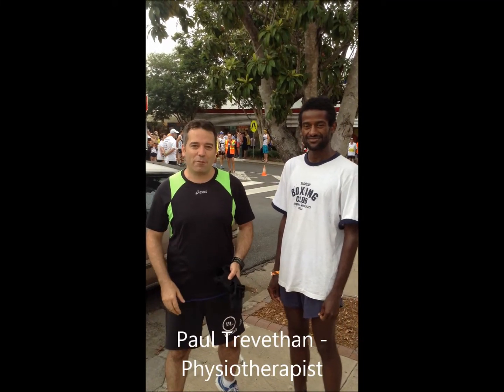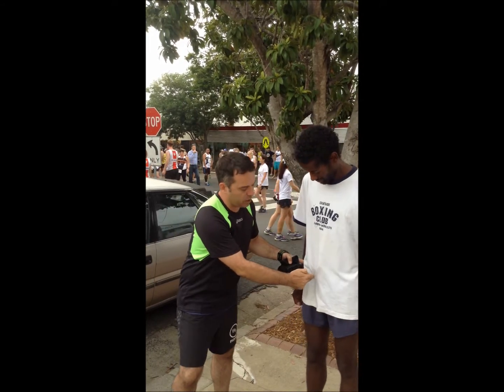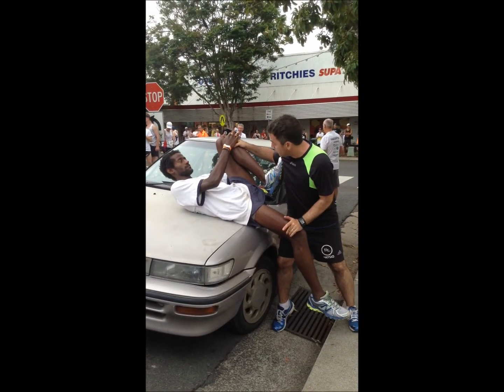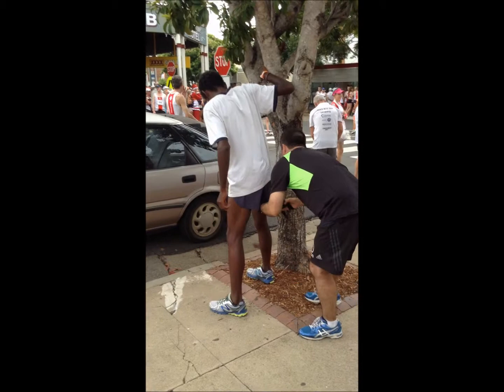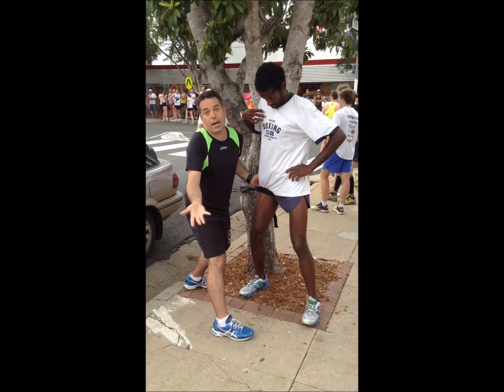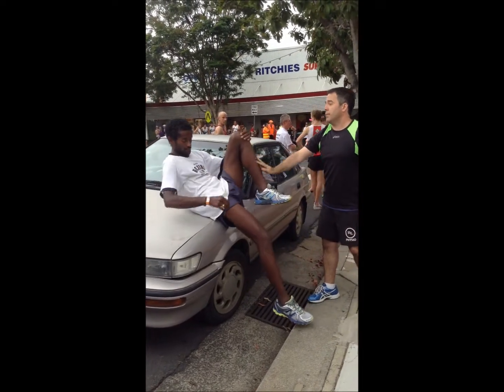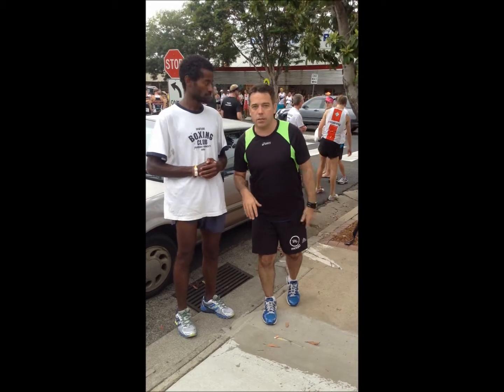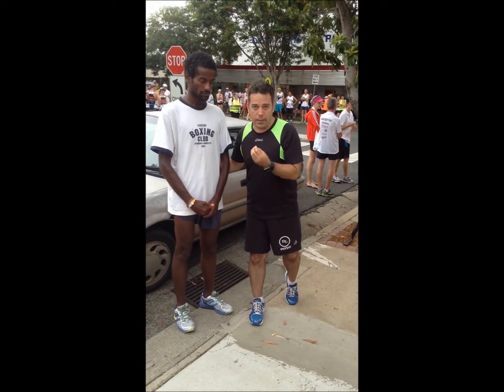Running - Release Hip Flexors (Part 2) - Running Injury Free Revolution (RIF REV)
Running Injury Free Revolution (RIF REV) - empowering runners worldwide to run injury free. Paul, Will and Angela can be contacted